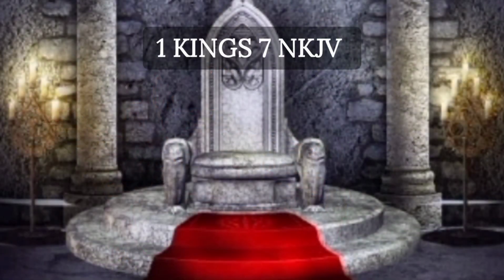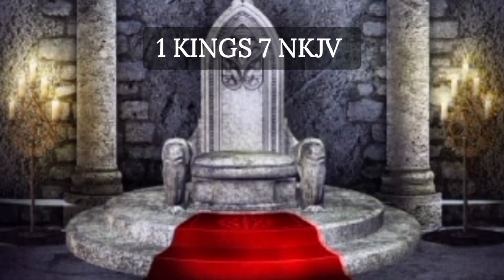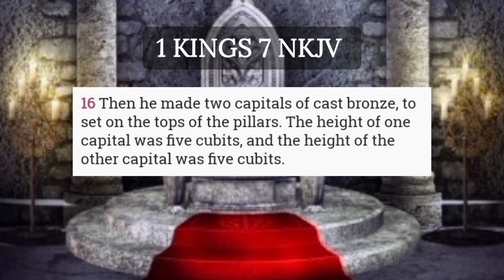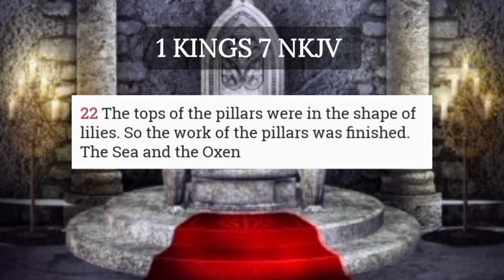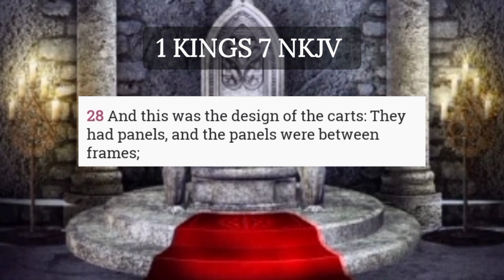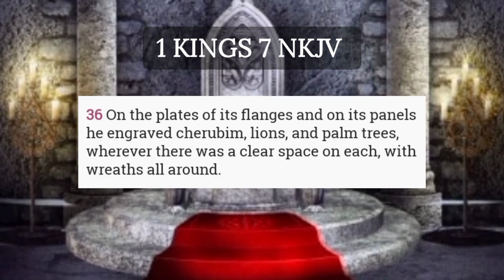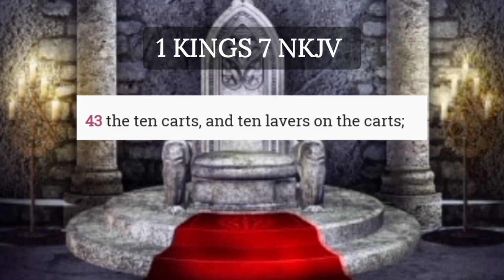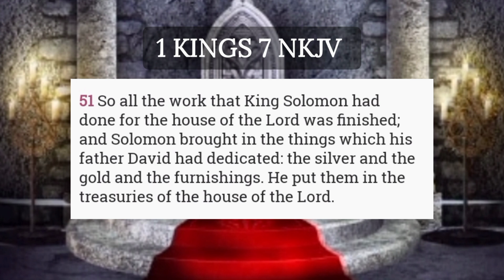1 KINGS 7 NKJV: Solomon's House 13 Years in the making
1 Kings 7 NKJV Bible Reading
Solomon's other Buildings
Hiram the craftsman.
The Bronze Pillars for the Temple.
The sea and the oxen.
The carts and the lavers.
Furnishings of the Temple.